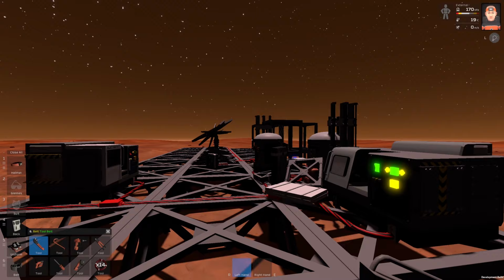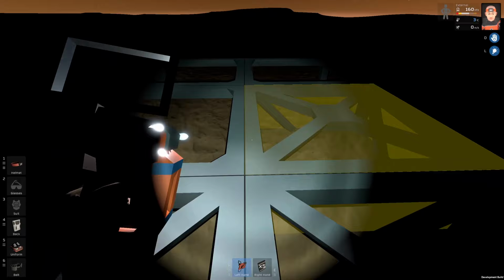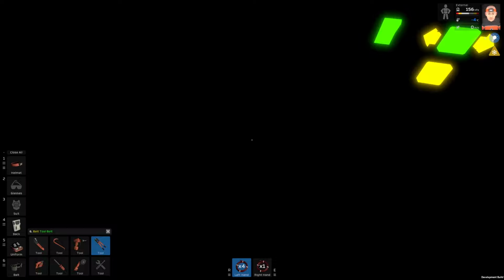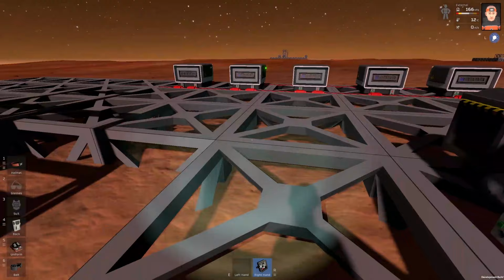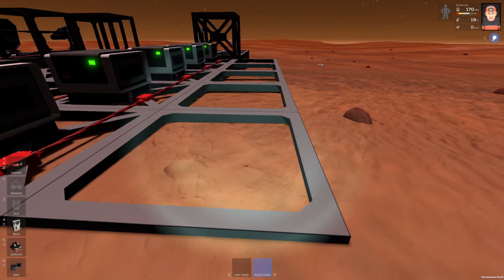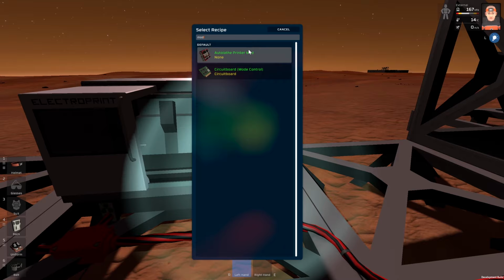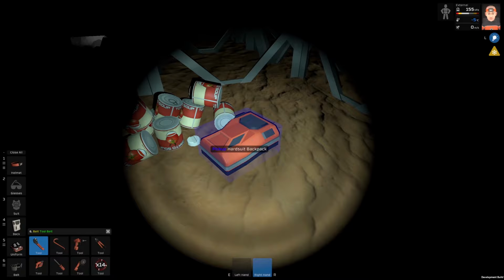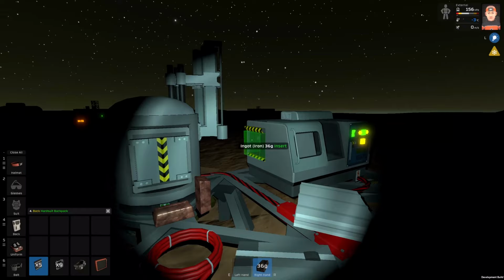Stationeers Let's Play Loulan Episode 3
Hello Stationeers,  this is let's play Loulan Episode 3. Base building start is always same, mining, smelting, bit of building and after that, mining and smelting. The foundation and the layout is always very difficult, I hope I will sort it out asap.

Extra thank you to my Youtube members for the support, yeah!

I do not work for Rocketwerkz, I am not a Dev.